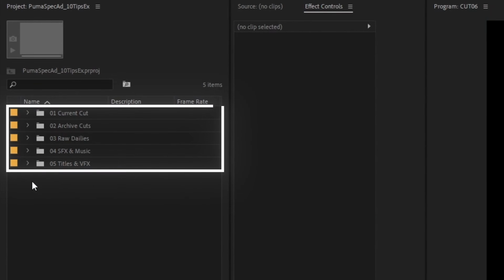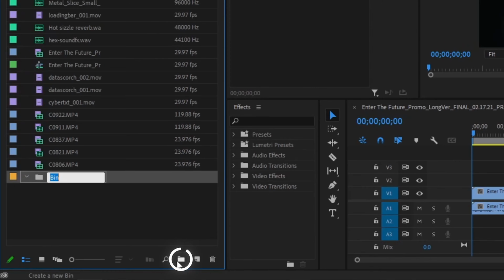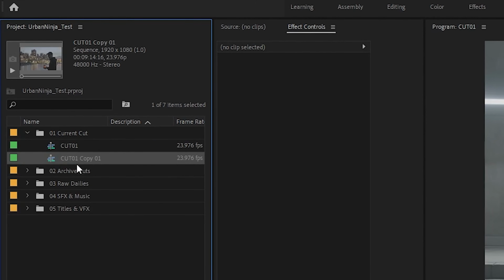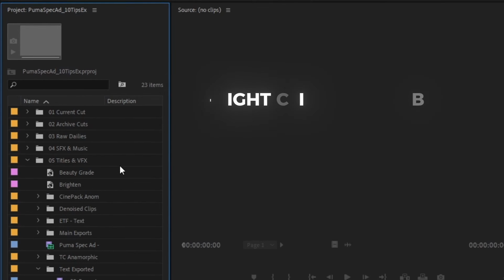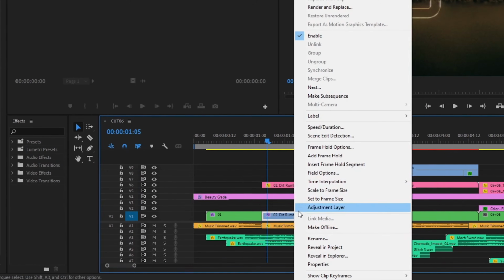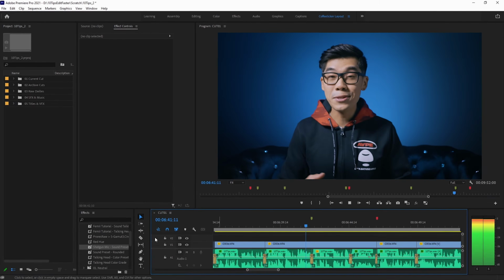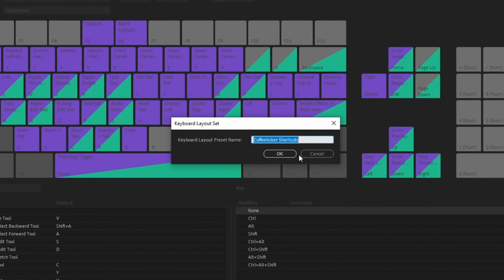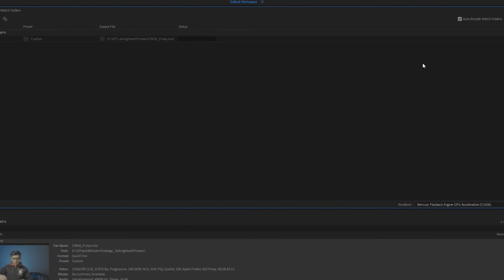10 Pro Tips To EDIT FASTER in Premiere Pro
I’ve been in your exact spot before wondering why I took SOOO long to edit videos. Well, it's time to stop making excuses for missing your deadlines. Here are 10 tips that have shaved away from my editing time in Adobe Premiere Pro! It's the little things that add up, so let's start stacking them now!!!

CONTENT:
00:00 ━ INTRO
00:46 ━ TIP 1: USE BINS
02:02 ━ TIP 2: CREATE A PROJECT TEMPLATE
02:16 ━ TIP 3: RENAME FILES
02:37 ━ TIP 4: SEPARATE SEQUENCES
03:46 ━ TIP 5: CUSTOMIZE METADATA DISPLAY
04:15 ━ TIP 6: TIMELINE MARKERS
04:54 ━ TIP 7: COLOR LABEL
05:27 ━ TIP 8: PRESETS
06:08 ━ TIP 9: CUSTOM KEYBOARD SHORTCUTS
07:00 ━ TIP 10: PROXIES
08:25 ━ FINAL THOUGHTS